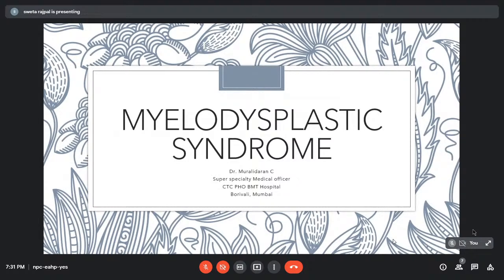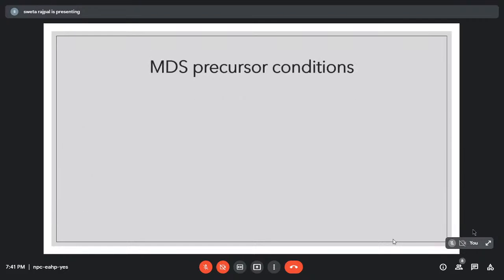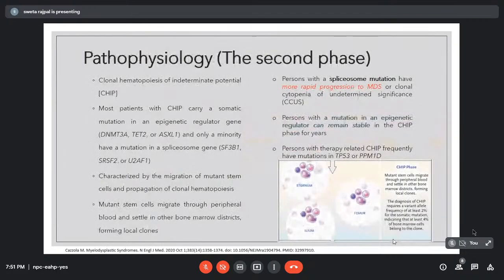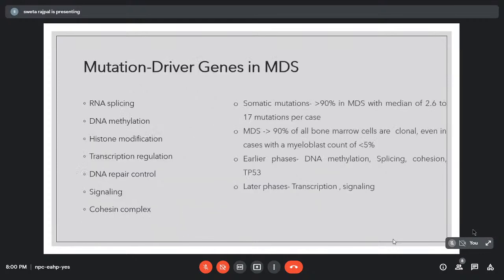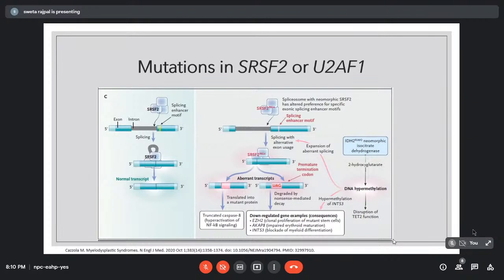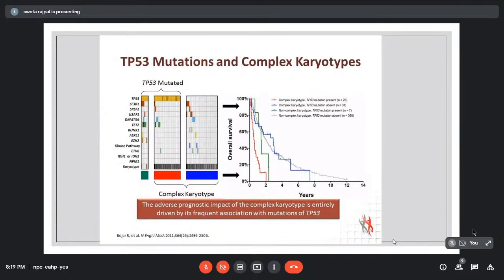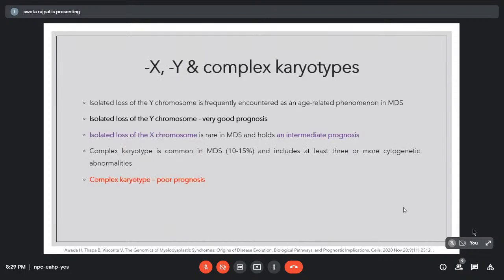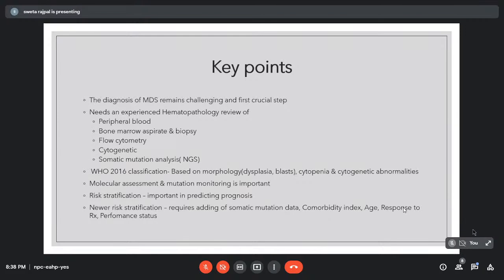Pursue 17 C (Live): Myelodysplastic Syndromes: Session -1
Pursue 14 F Live): Hematology – Malignant Myeloid Diseases

Myelodysplastic Syndromes: Session -1
(Classification , Morphology, Flow, Molecular Prognostic Risk Classification)

Lecture conducted by:
Dr . Muralidaran C.
MBBS- Stanley Medical College, Chennai
M.D(Pathology)- P.G.I.M.E.R, Chandigarh
D.M(Clinical Haematology)- K.E.M Hospital, Mumbai
Currently working as Super specialty Medical Officer at CTC PHO BMT Borivali, Mumbai .
(Comprehensive Thalassemia Centre, Paediatric Haemato -Oncology Multiple publications in International & National journals.